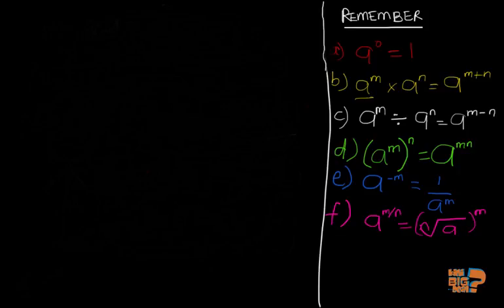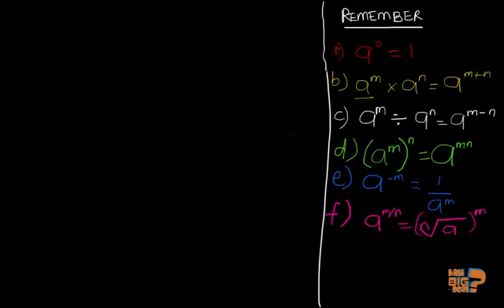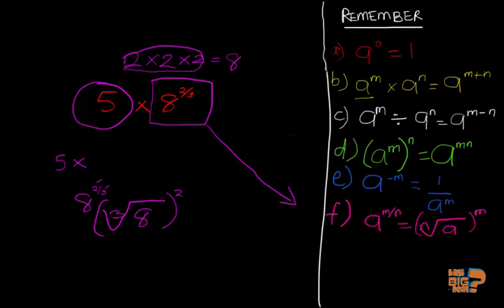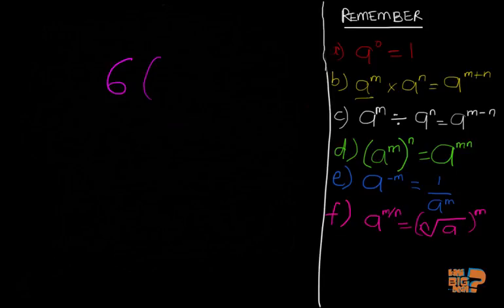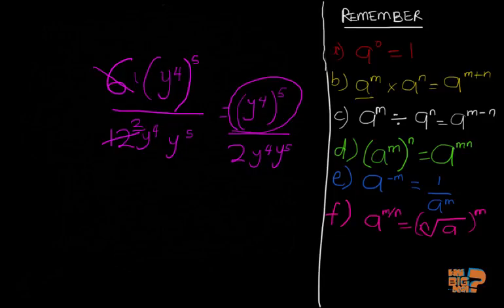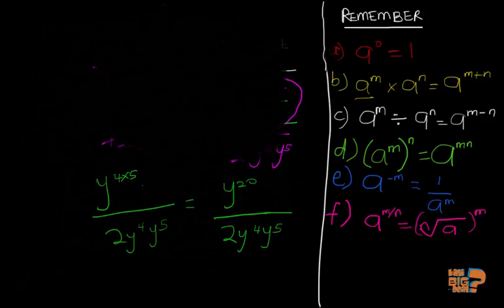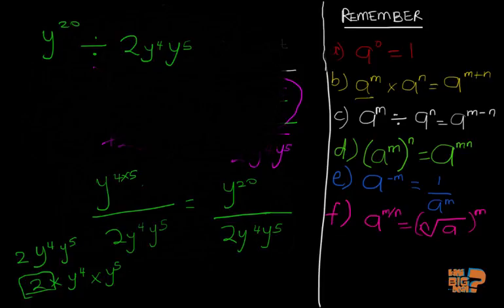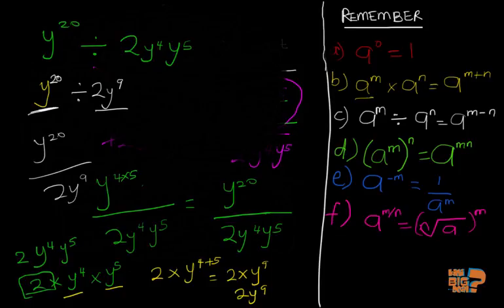Indices worked examples 01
Worked examples on Indices.